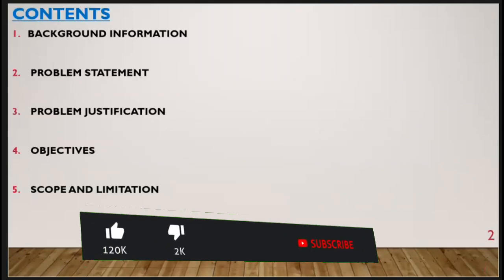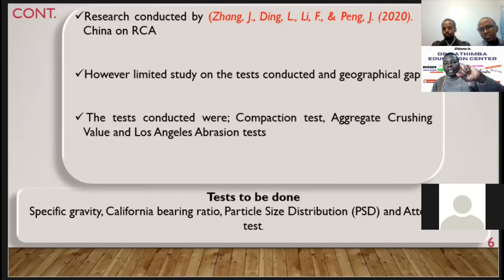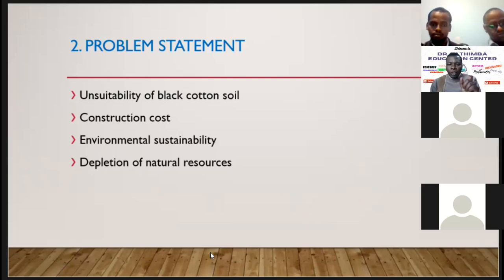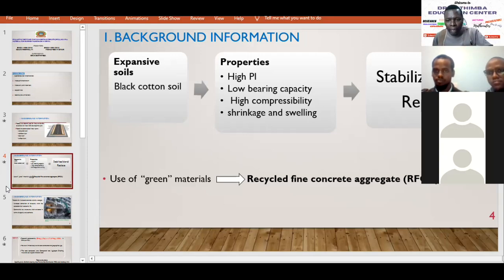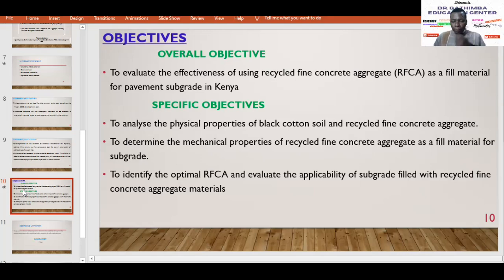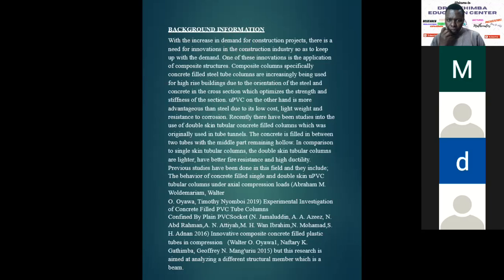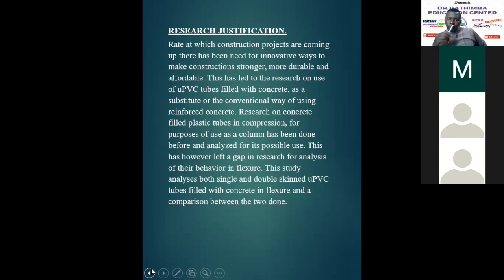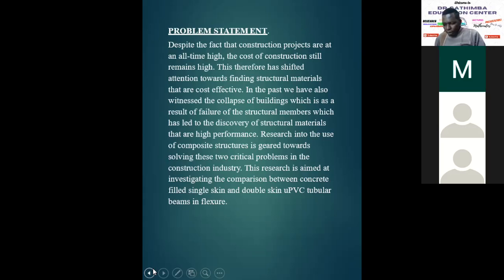Civil engineering students project concept presentation practice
Civilengineering undergraduate students (structural engineering) at the JKUAT University department of civil engineering Nairobi, Kenya practice their presentations in readiness for defending their final year project concept. Guided by their supervisor, the students' presentations are critiqued and pointers on how to improve their work are given.

PRESENTATION OUTLINE
0:00 Student 1 presentation
04:58 Questions/Answers/Advice on further improvement
35:30 Student 2 presentation
40:40 Questions/Answers/Advice on further improvement
1:00:10 Student 3 presentation
1:02:01 Concluding remarks

And specifically don't miss to watch this video on how to get a good research topic/title...